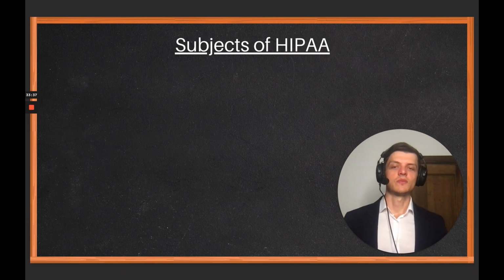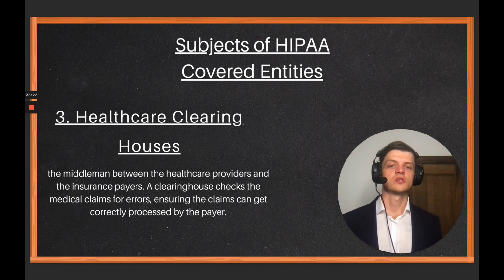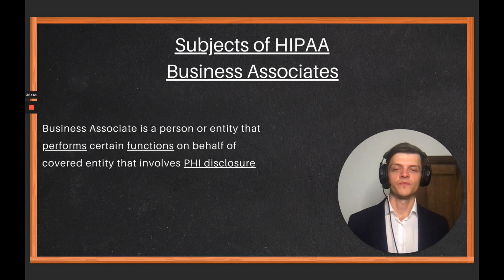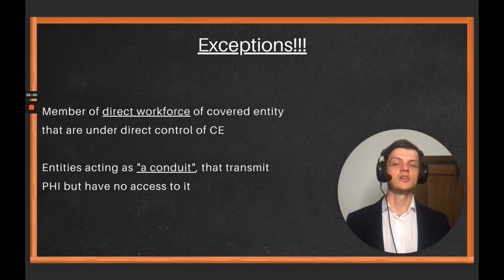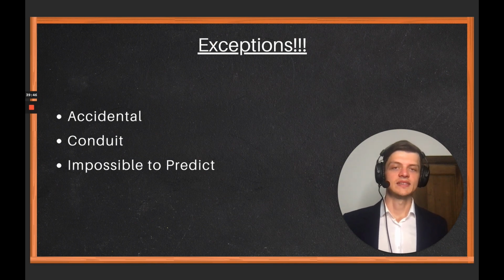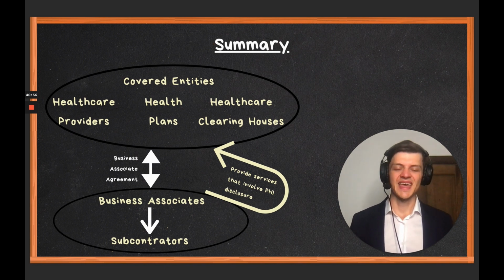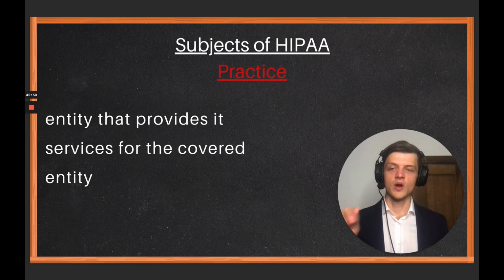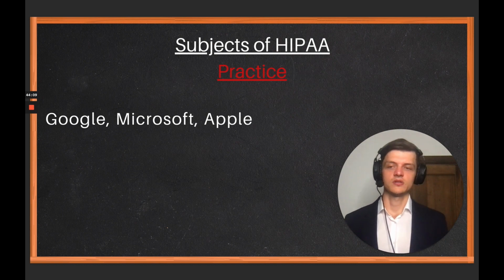3 HIPAA SUBJECTS OF HIPAA